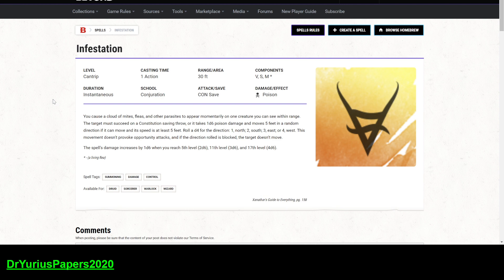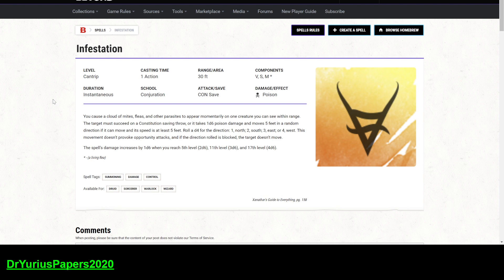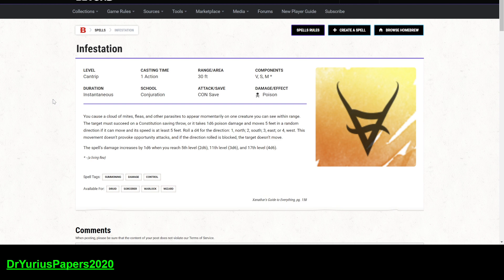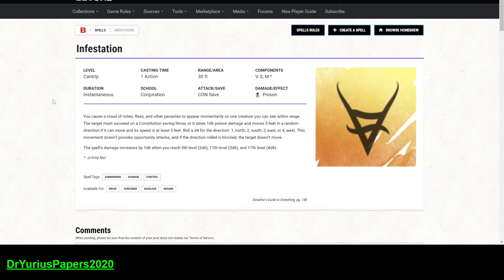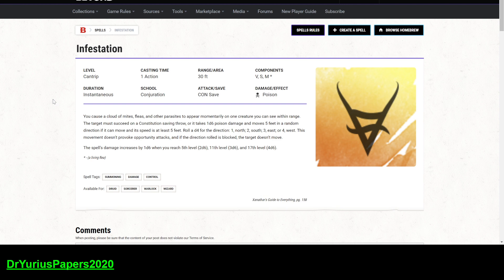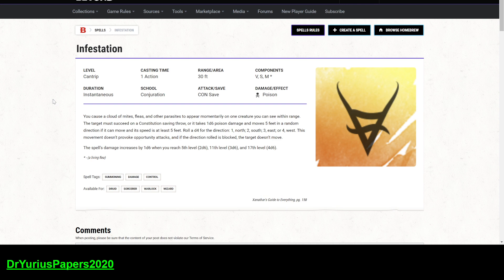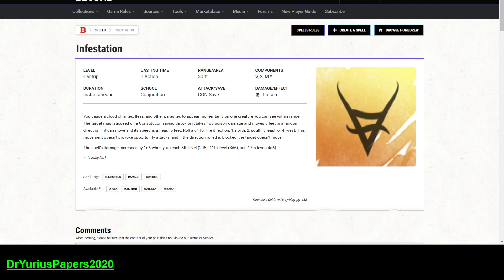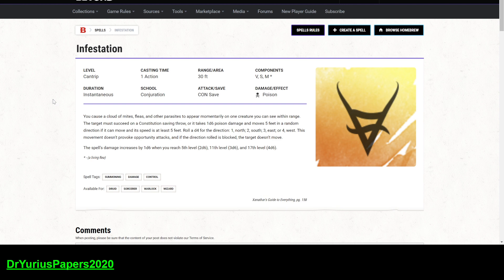Is The Infestation Cantrip Any Good for Dungeons and Dragons 5E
In this video, we give our prognosis of the cantrip Infestation.  Good or not?